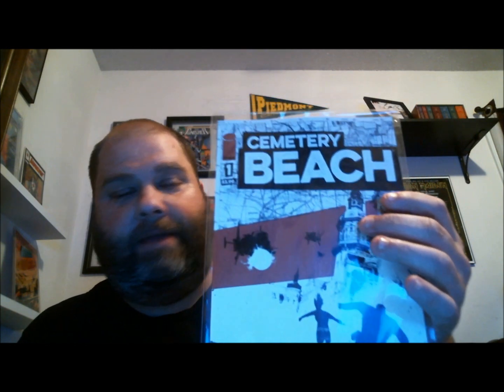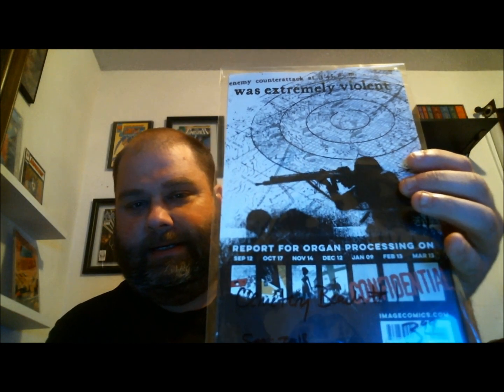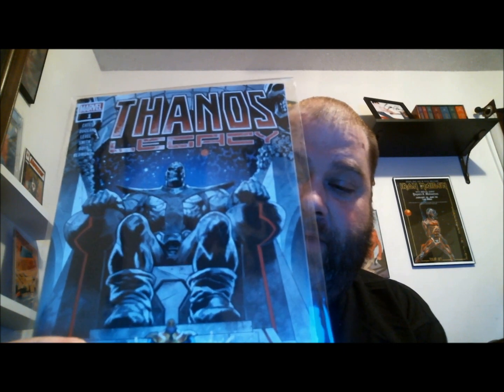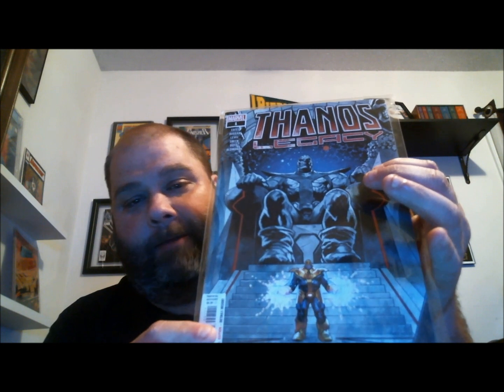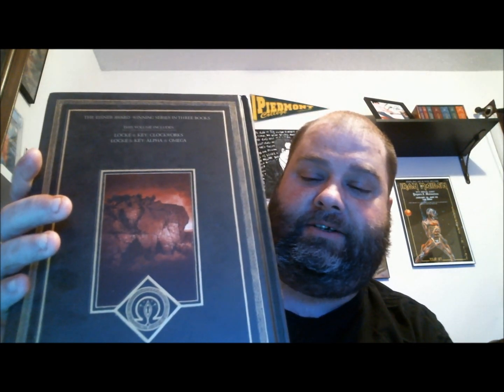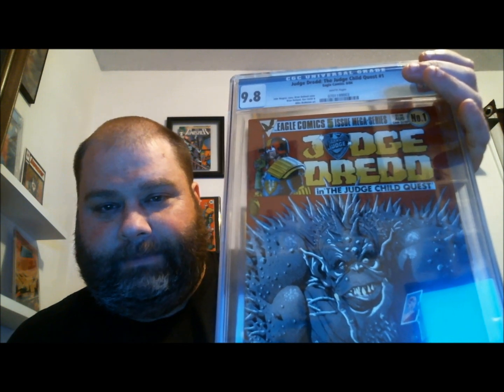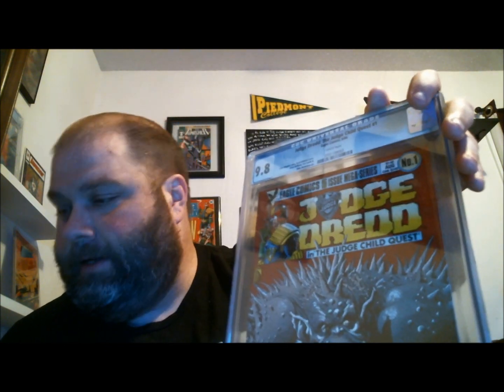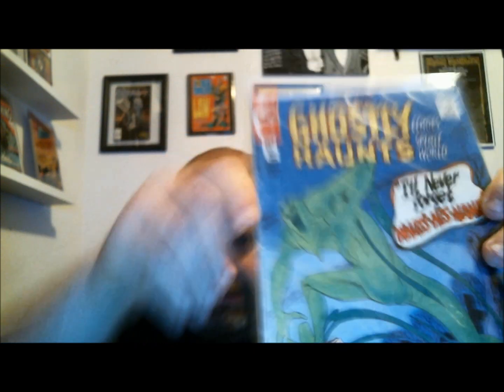Comic Collection Update #18: Pull List & More! Bronze Age Horror! A New Graded Comic!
Some items from my local comic shop plus show other comics I ordered.